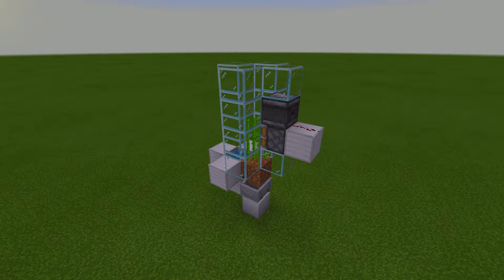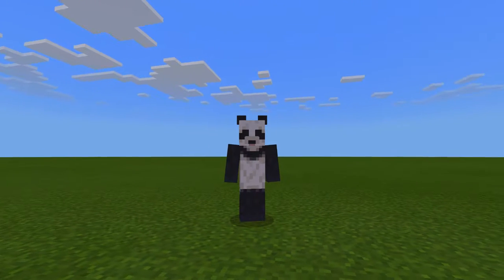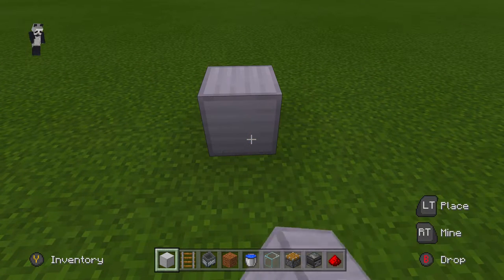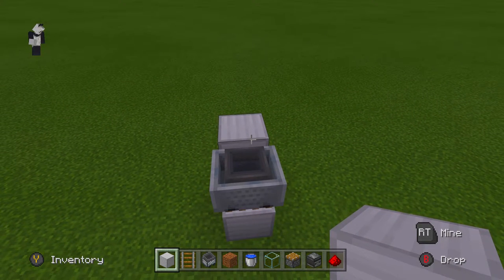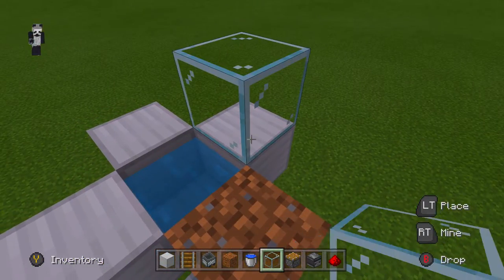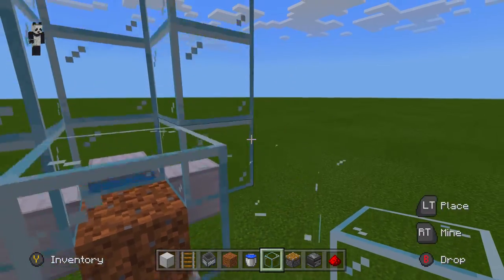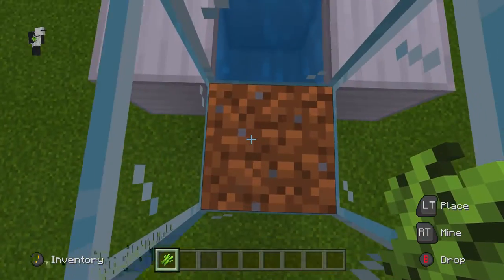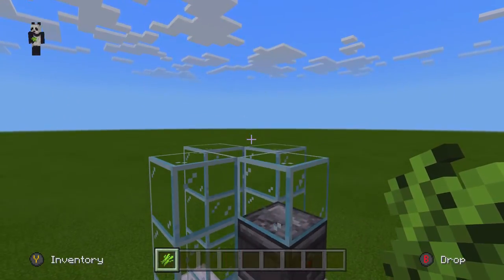Minecraft: How to Build an Automatic Sugar Cane Farm!